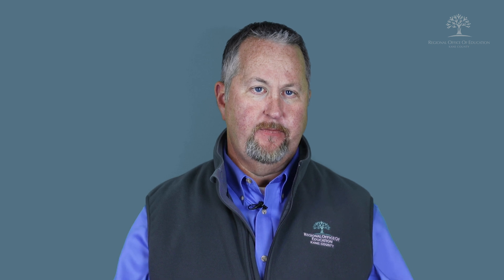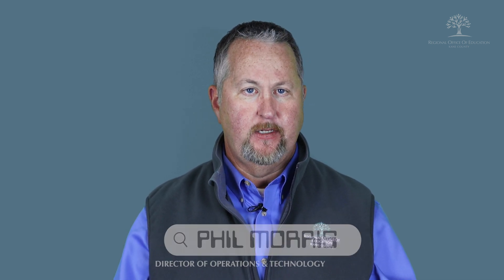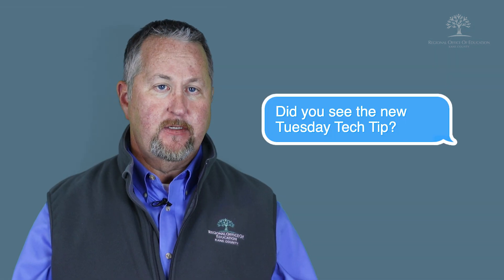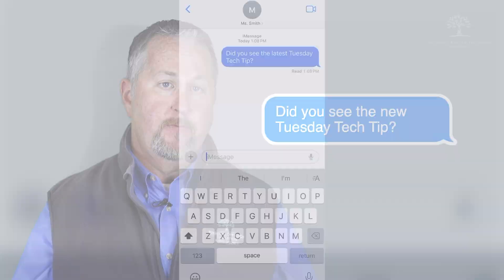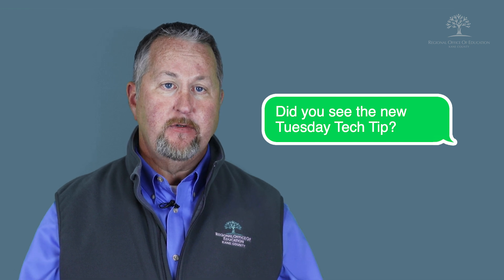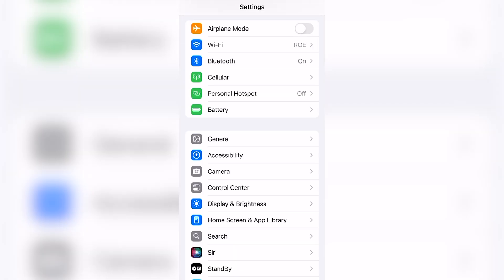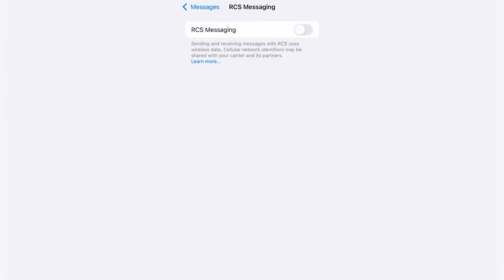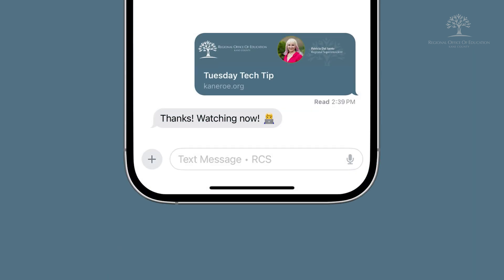Tuesday Tech Tip: What is RCS Messaging?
Have you noticed the letters "RCS" in your text message threads lately? We're back talking iPhones in this week's Tuesday Tech Tip, and the plethora of new features that come with the release of iOS 18.

What exactly is RCS messaging? Phil Morris is here to walk you through this upgrade that could change the way you send messages to other types of phones.